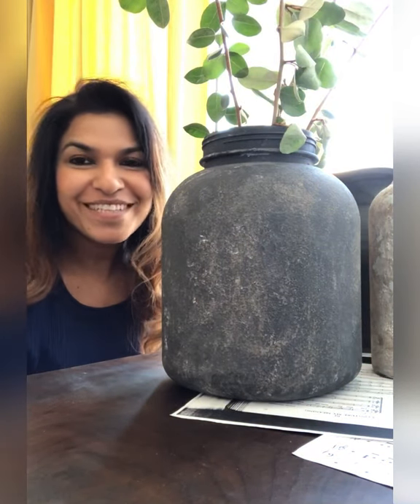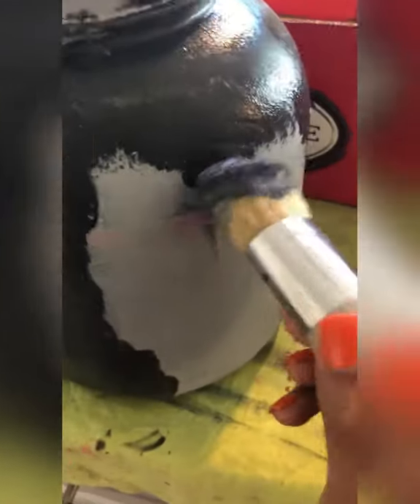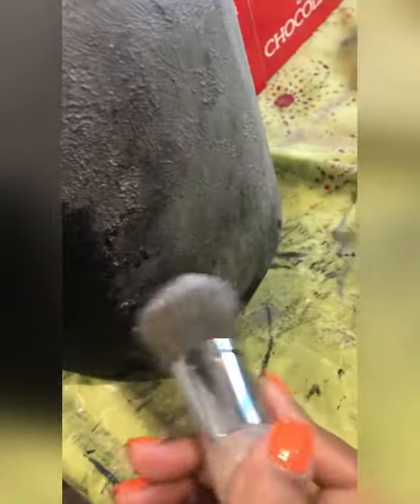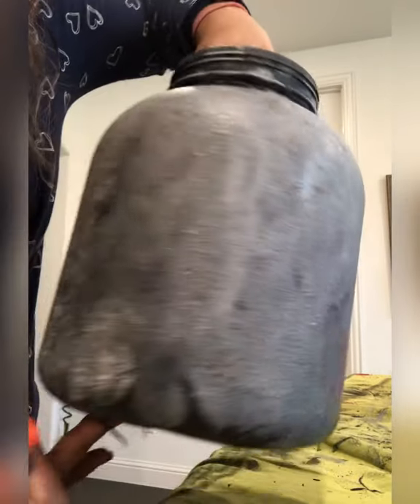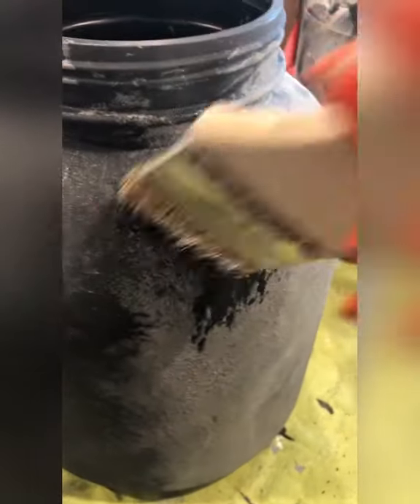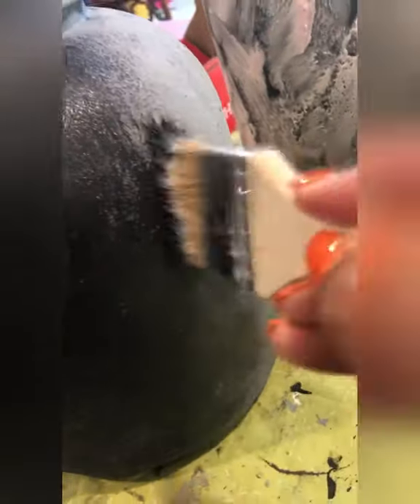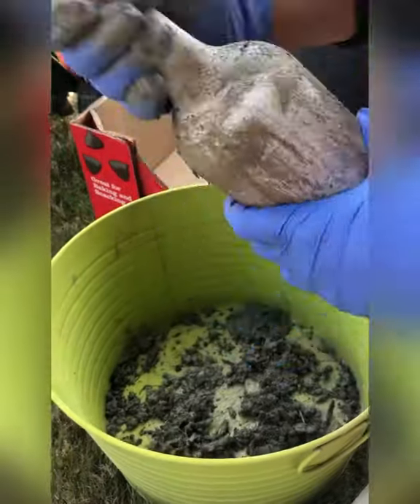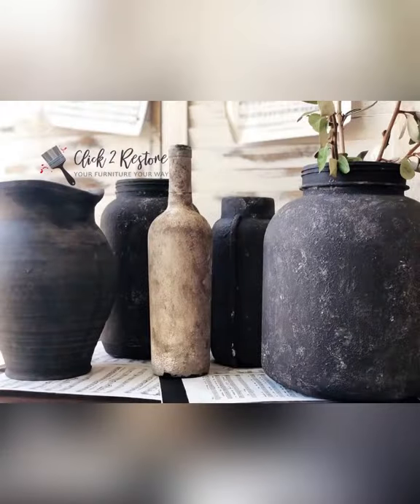DIY Antique Vases with Plastic Jars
In this video I am showing you how to turn empty plastic jars/containers into beautiful Vases.

For this I used-
Joint compound
Paint
Dirt

Hope you feel inspired and create
XOXO Jo😍😍